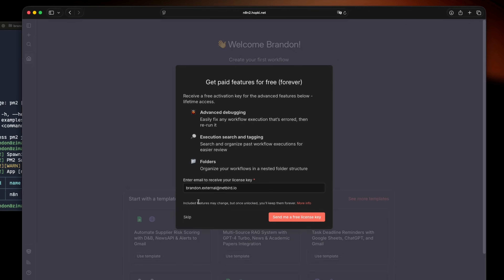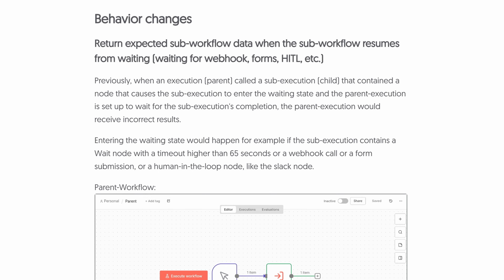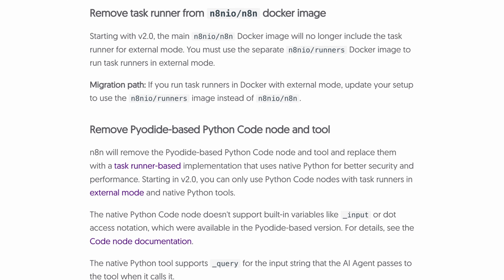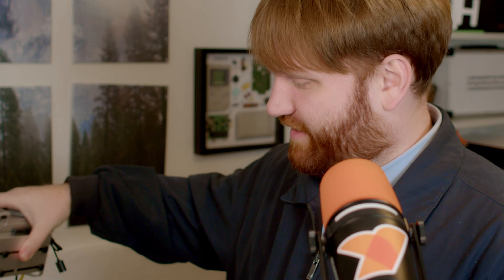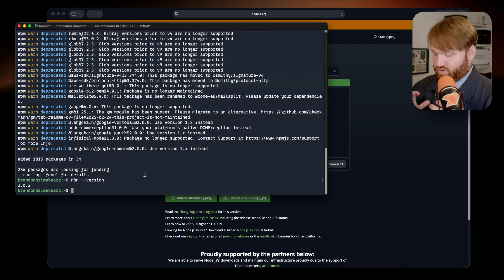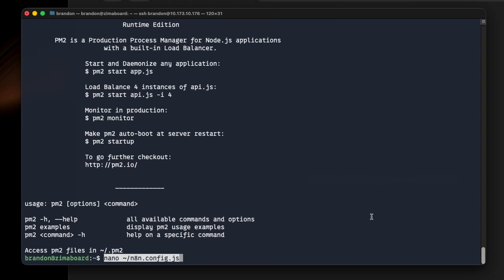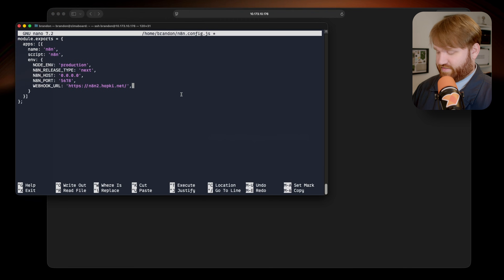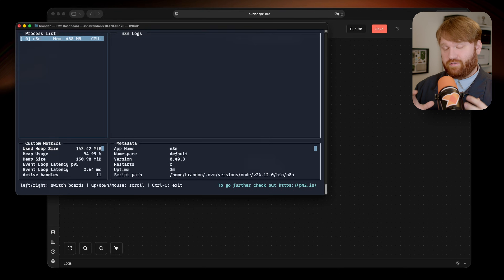n8n v2 is HERE! - npm Installation Guide with PM2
Learn how to install and run n8n v2.0 using NPM and PM2. This guide covers the major architectural changes in v2.0, including Draft vs. Publish workflows, Task Runners for code isolation, and step-by-step instructions for setting up n8n as a persistent background service.

n8n with NetBird: You NEED to Self-Host n8n! - FULL Docker Setup Guide

00:00 - n8n v2 is here!
00:51 - What's new?
03:06 - Breaking Changes
03:42 - Install with npm
06:01 - Manage with PM2
07:35 - Webhook URL Setup
08:12 - Launch n8n
09:06 - PM2 Commands